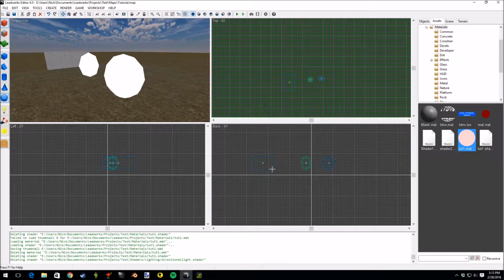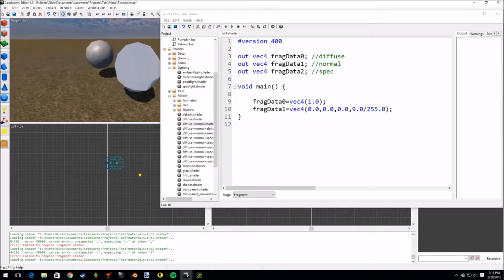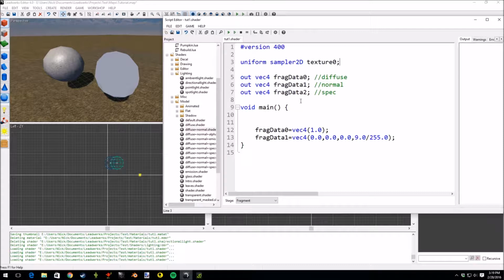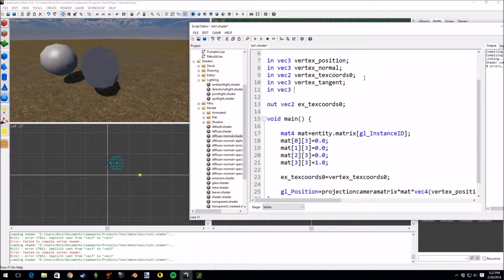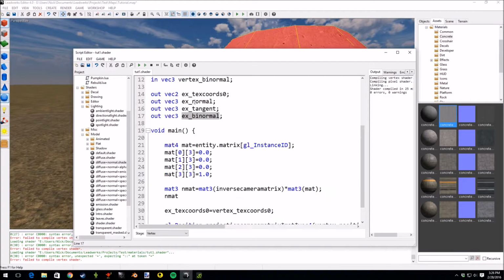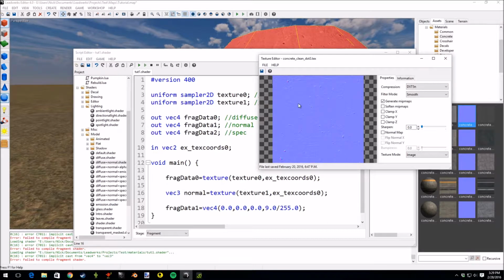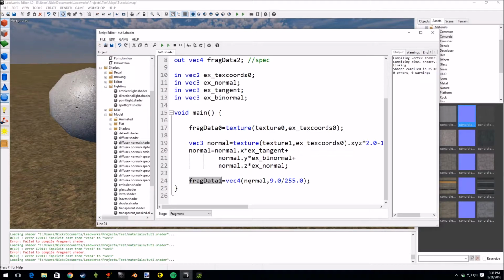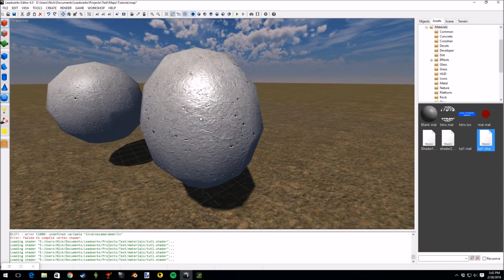GLSL Shader Tutorial 3: Diffuse and Normal Texturing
We will cover:
-Setting up shaders for Leadwerks' deferred renderer
-Diffuse texturing
-Normal texturing